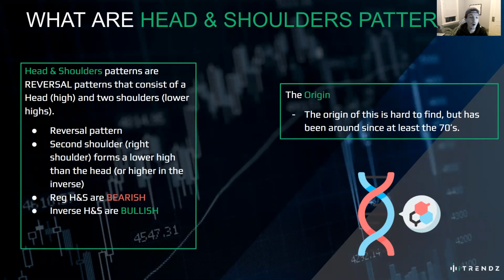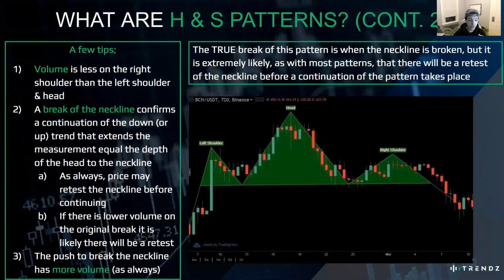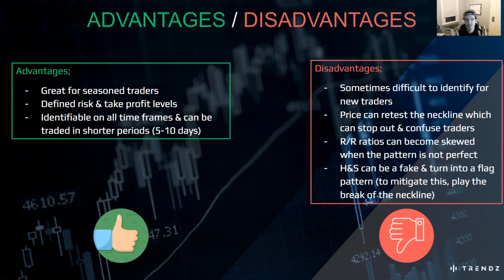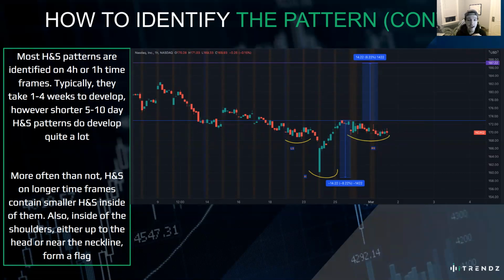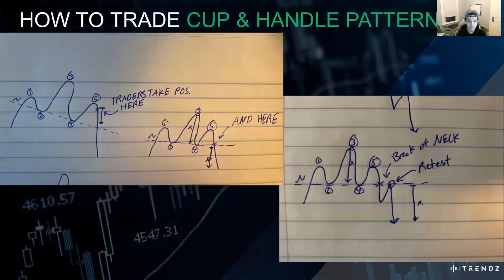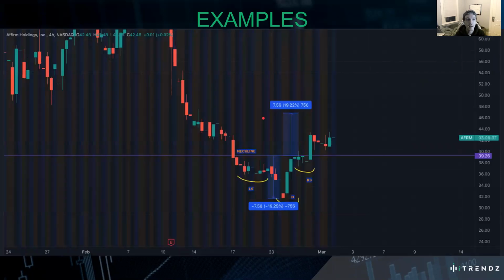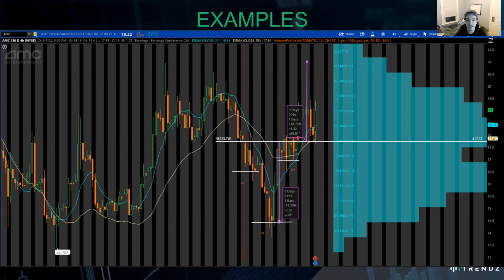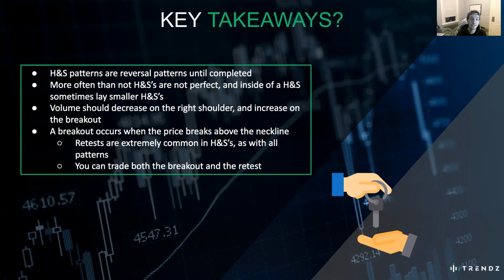HEAD AND SHOULDERS PATTERN | HOW TO IDENTIFY & TRADE IT! - IN DEPTH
In this video we dive in depth on how to identify and trade the Head and Shoulders patterns. H&S Patterns serve as a great way to identify reversal's for big profits 💰💰 Take some notes!

Happy trading!

iTrendz Fam

**TAGS**